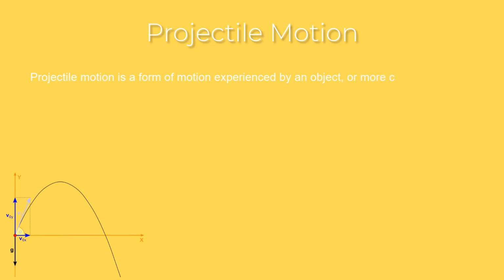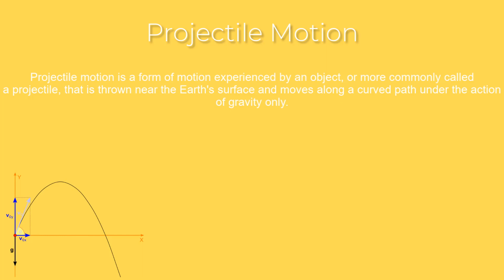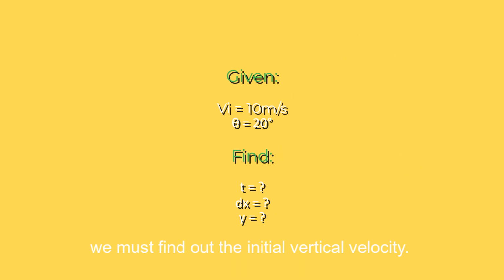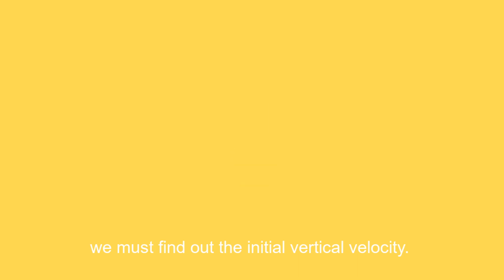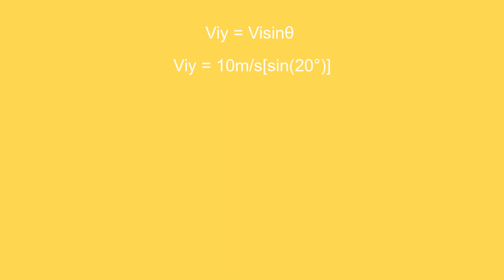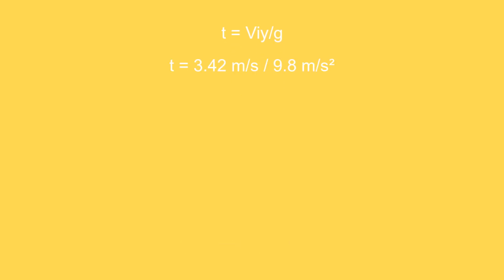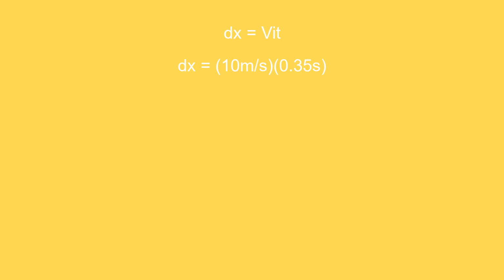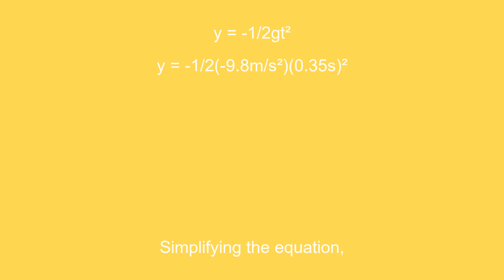science project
hi
projectile motion

members:
clarence pagunsan
nicky olazo
john panes

yeet